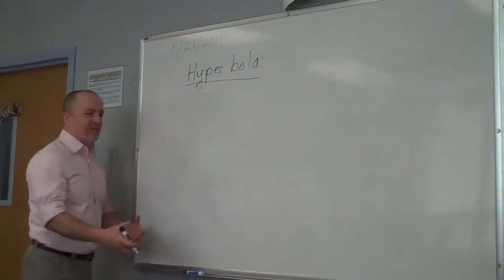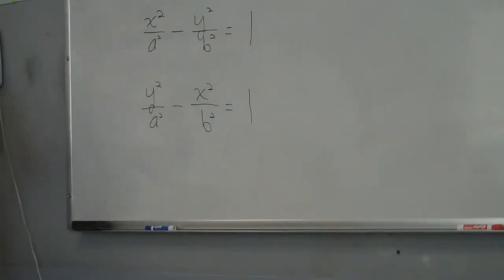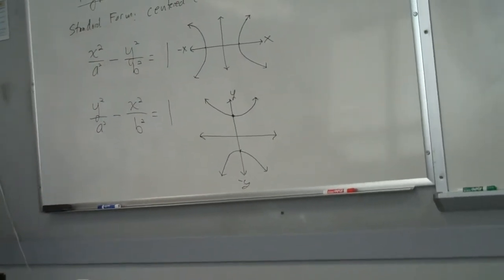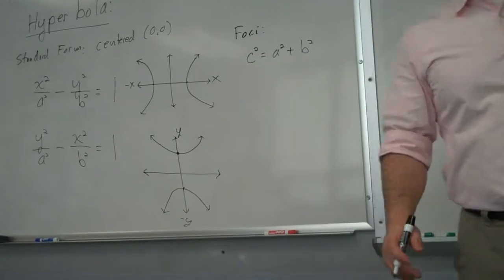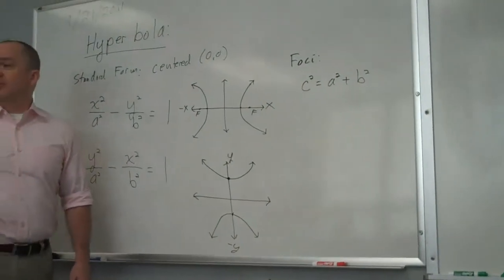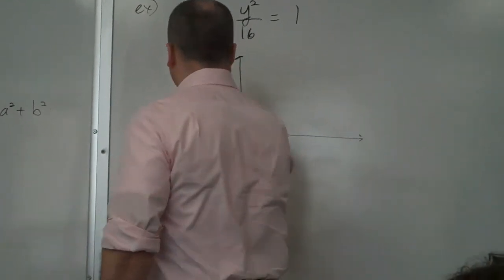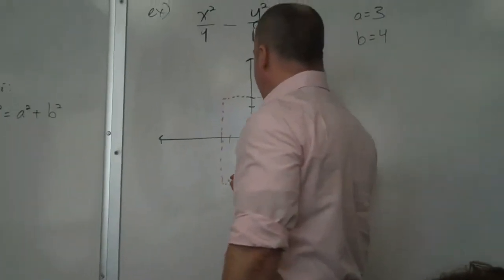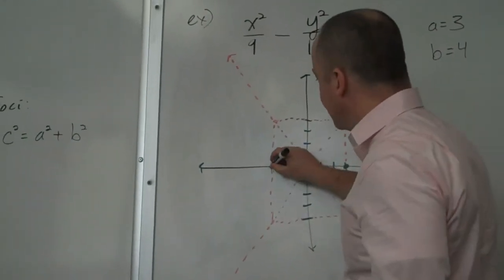2011.01.21 Precalculus Honors Hyperbolas 1